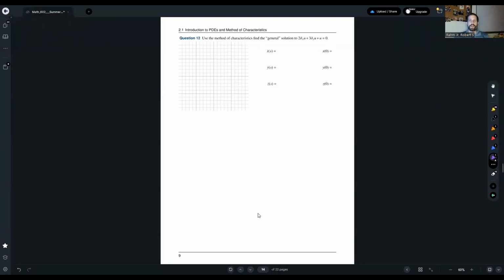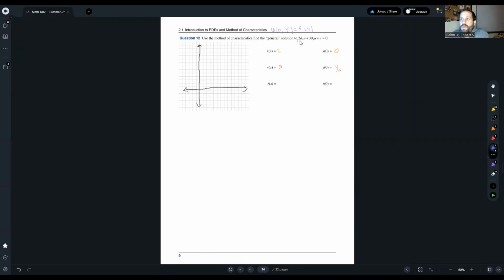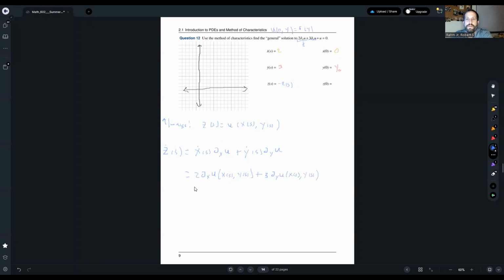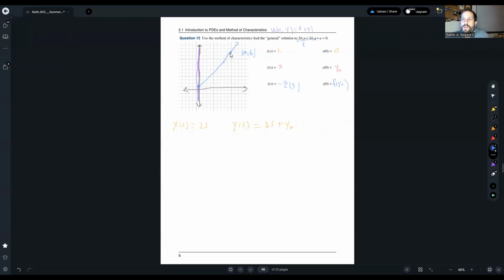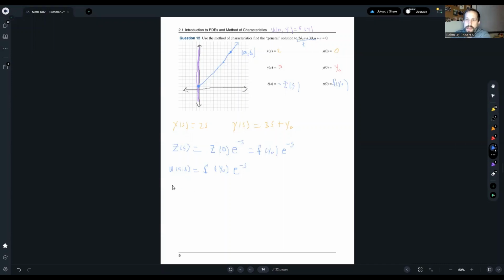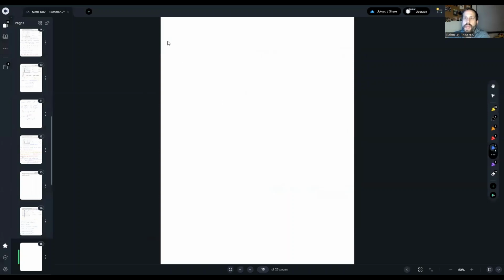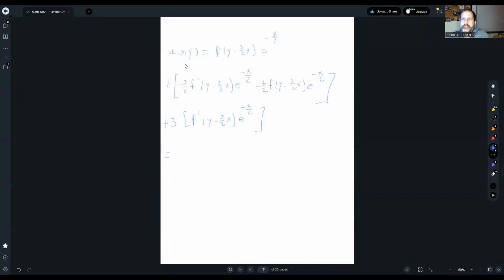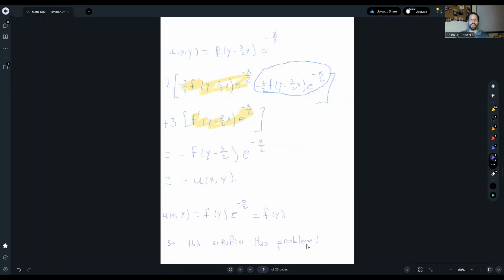Math 602 Week 1: Question 12